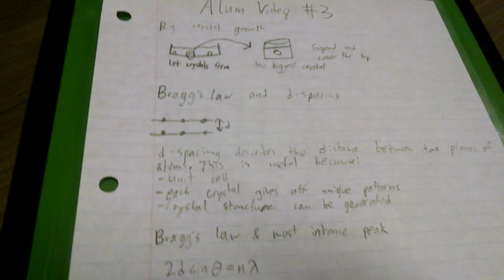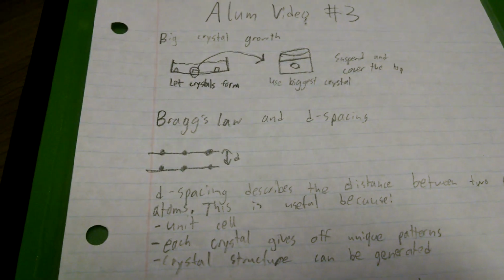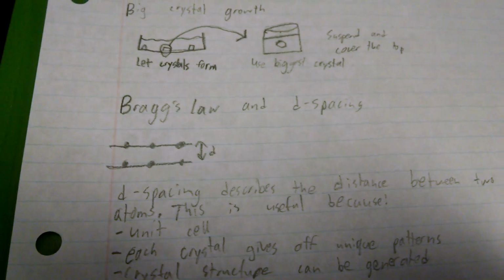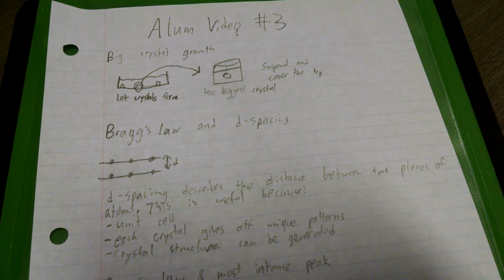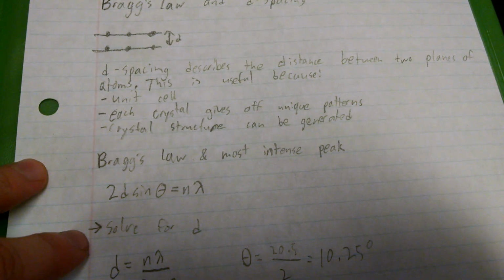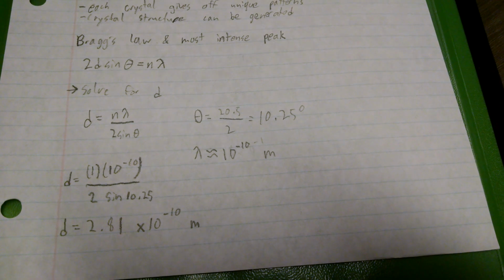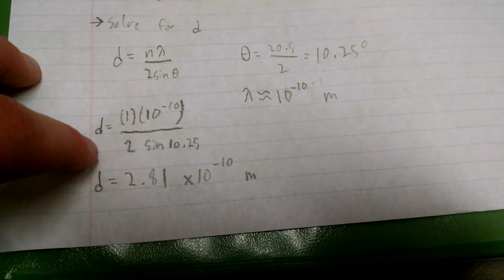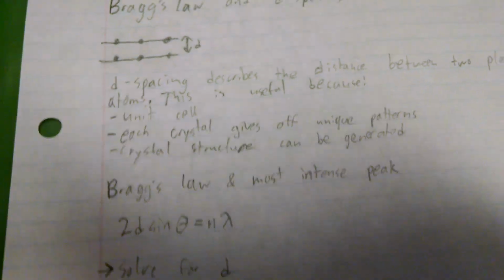Robert Ganzi's Alum Video #3: n-spacing and Bragg's Law